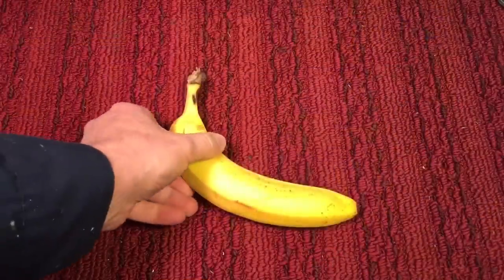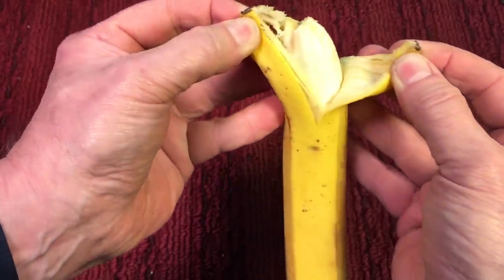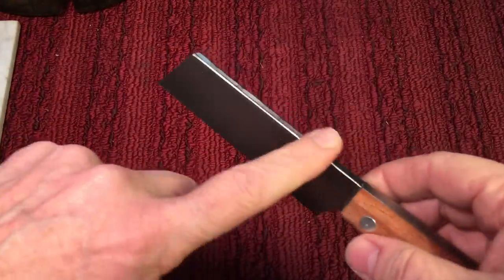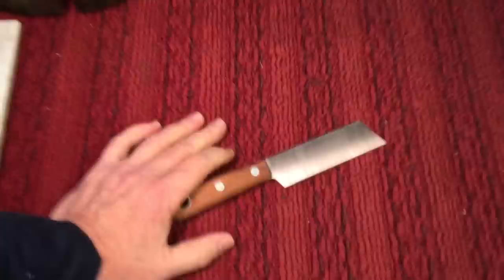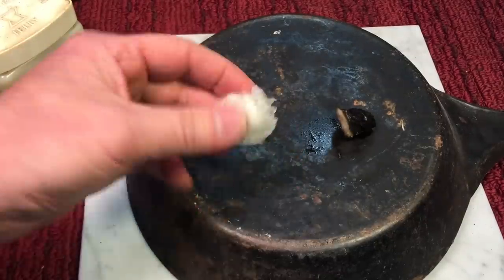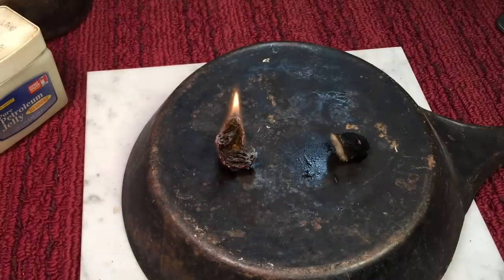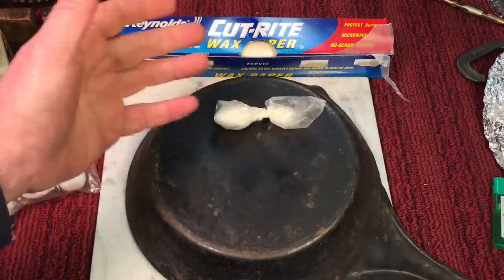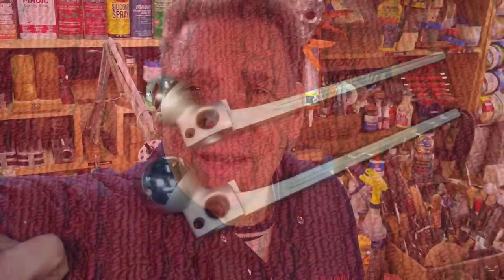Bananas, Fire Starters, Zimaloy and Hockey Pucks..?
I'm all over the place today!